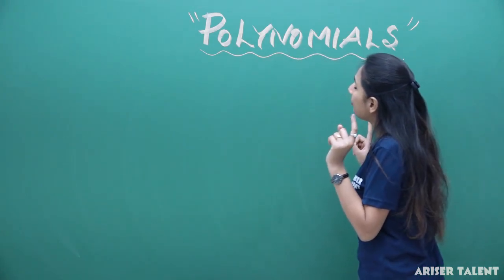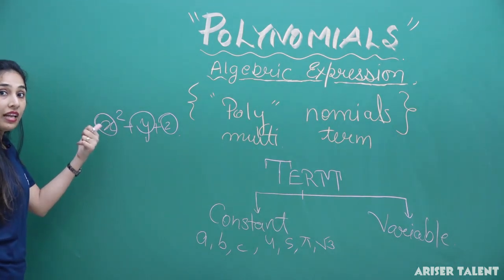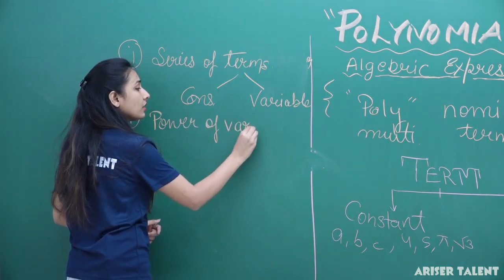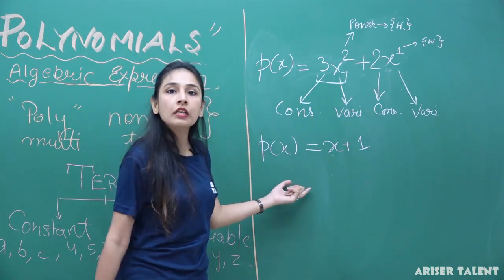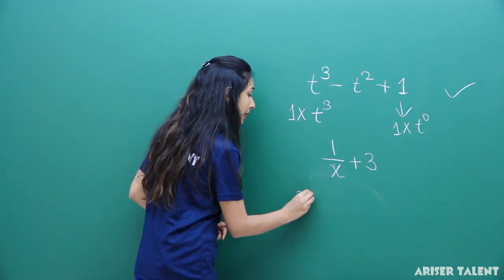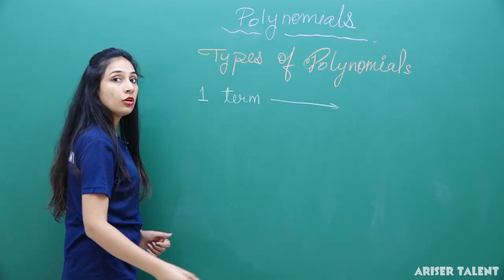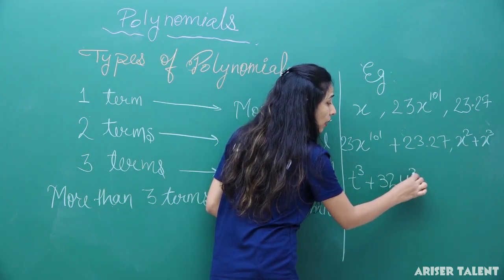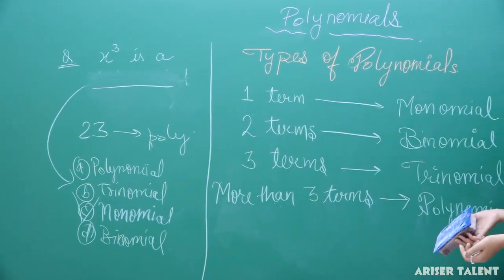Polynomials | Introduction and Types of Polynomials | Complete English Medium | Class 9 Term 2 | AT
Our courses include:
1. HD Video Lectures designed by top faculty of Kota.
2. Study Material prepared by experts.
3. Test Series to boost your preparation.
4. Previous Papers and Sample Papers.
5. 24X7 Online Streaming Course
6. Mind Maps
7. Access anytime, anywhere using any device Ariser Talent is an online Education platform for JEE, NEET, NTSE & CBSE 7th to 12th The Best e-Learning app for IIT-JEE MAIN & ADVANCED | NEET Medical | CBSE XI&XII | CBSE IX&X (FOUNDATION & NTSE) Preparation.